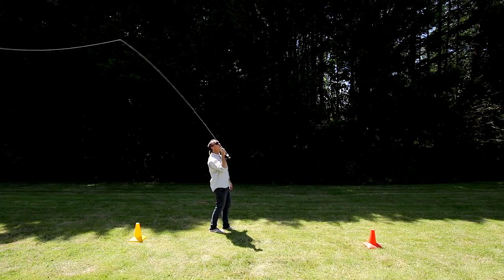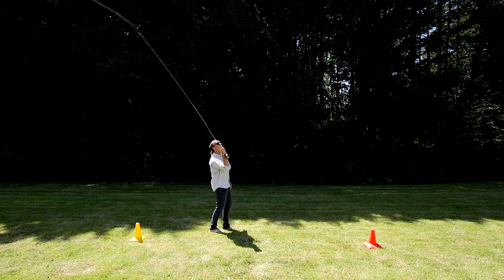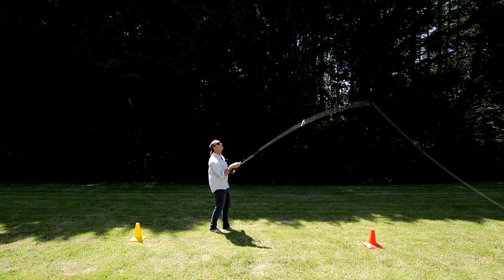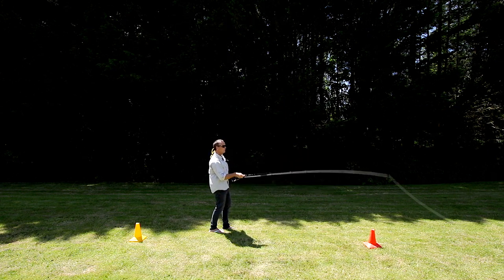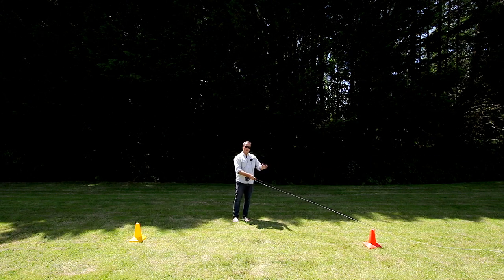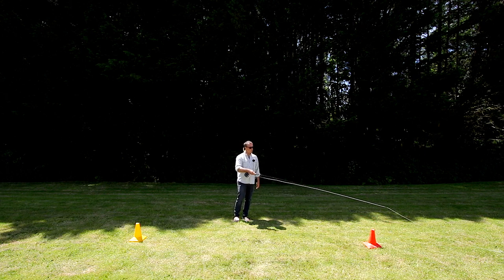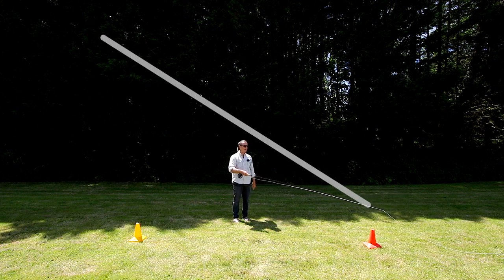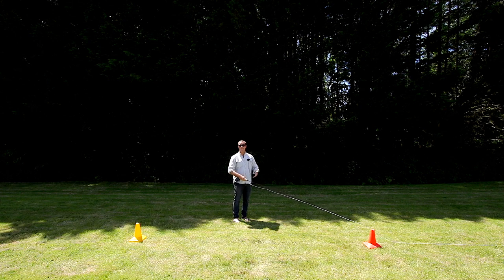Sunray | How to Fly Cast | High Back Cast